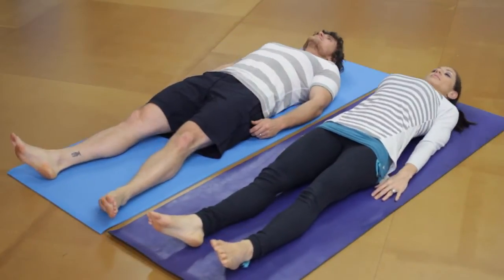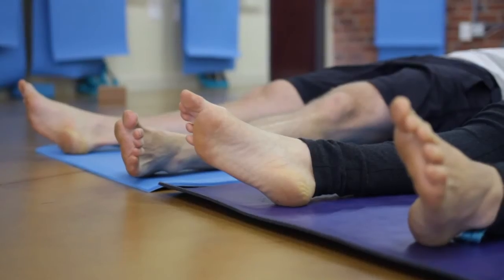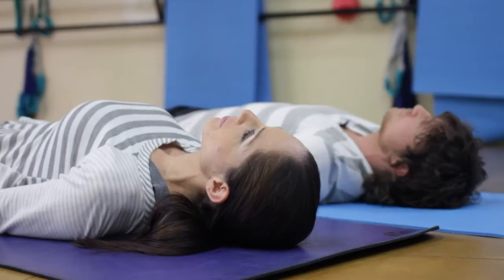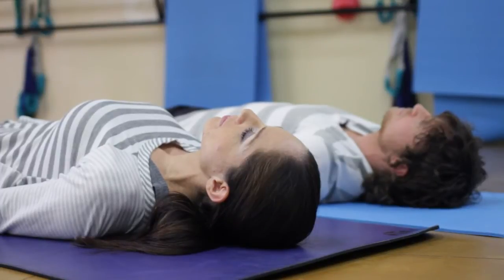What Size Yoga Mat Is Standard?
What Size Yoga Mat Is Standard?. Part of the series: LS - Yoga Tips & More. Typically, Yoga mats come in 72-inch size. Learn about which size yoga mat is standard with help from an experienced yoga professional in this free video clip.